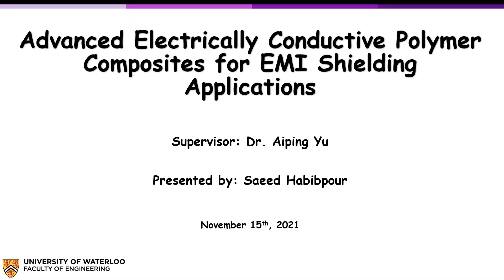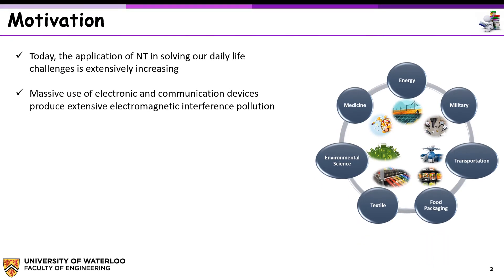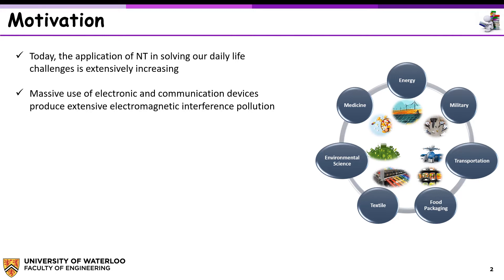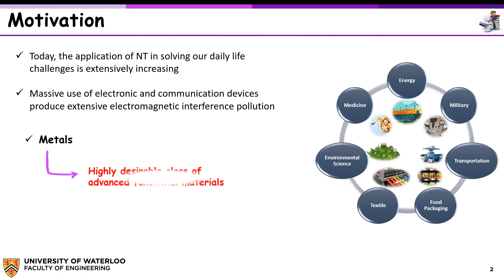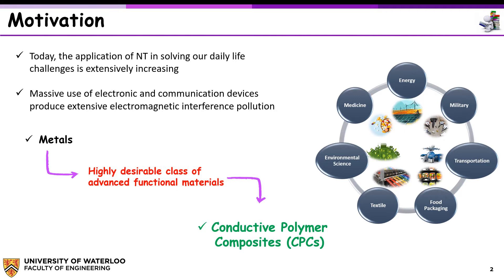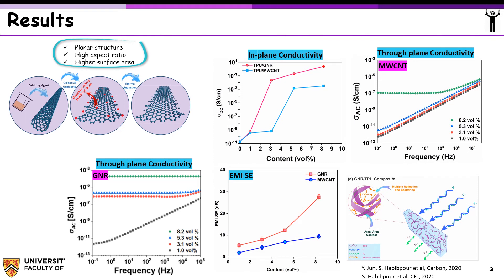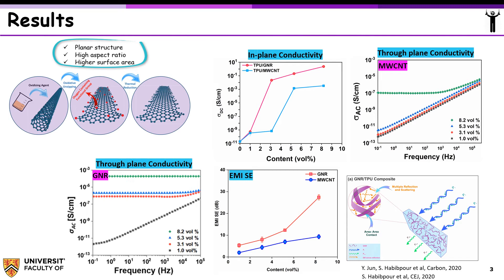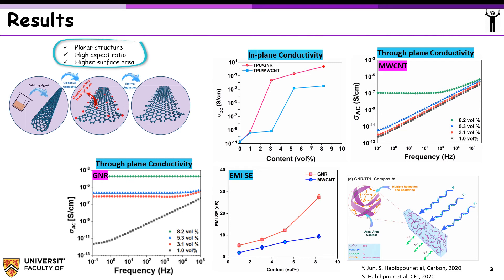Advanced Electrically Conductive Polymer Composites for EMI Shielding Applic... | Saeed Habibpour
Abstract: Massive use of mobile electronic and communication devices led to inevitable consequences such as  electromagnetic interference (EMI) pollution. Development and fabrication of advanced materials that  effectively mask EMI are of paramount importance to impede malfunction of electronic devices and reduce  its deleterious impact on human health. EMI shielding effectiveness (SE) is proportional to the electrical  conductivity of the materials. Conductive metals were the traditional material for the mitigation of EMI  shielding. However, high density, high cost and susceptibility to corrosion limits the use of metals for next generation mobile electronic and communication devices.
Polymers have been considered for many years as insulative materials. However, they now gained  considerable attention due to their potential to be electrically conductive by integrating with conductive  nanomaterials such as carbon nanotube (CNT), graphene and metal nanoparticles/wires. Taking advantage  of induced conductivity by nanomaterials plus the polymers’ versatility, low cost, chemical resistance,  lightweight, and ease of processing persuaded scientists to consider conductive polymer nanocomposites  as promising multifunctional materials for EMI shielding. However, high electrical conductivity at low  nanomaterial loading, enhancing nanomaterials dispersion/compatibility in polymer matrices, and  subsequently obtaining acceptable EMI shielding values of at least 20 dB to block 99% of the incident EM  waves are still challenging to be overcome. Higher length-to-width aspect ratio of CNT and 2D structure  of graphene along with their excellent electrical conductivity, make them an up-and-coming nanomaterial  candidate for EMI shielding applications.
Although graphene provides better bridging properties, which enhance the polymer-filler interactions in  nanocomposites, the lower length-to-width ratio often results in a high electrical percolation threshold as  compared to the highly entangled CNT networks. Our results showed that longitudinal unzipping of CNT  could take advantage of graphene’s 2D structure and high length-to-width ratio of CNT in a single structure  of graphene nanoribbon (GNR). Compared to CNT, electrical percolation threshold of GNR filled  nanocomposites reduced from 8.2 to 3.1 vol% and electrical conductivity increased to 1.9E-4 S/cm, which  is three orders of magnitude higher than CNT/polymer nanocomposite. Furthermore, the use of GNR  increased EMI SE to 24.9 dB compared to 9.3 dB of CNT/polymer nanocomposite at 8.2 vol%. The  improved electrical properties are mainly due to the geometrical conversion of contact interfaces and  enhanced filler-filler area, producing a robust percolating network. The greater surface area induced by unzipping and exfoliation of MWCNT along with edge structures also significantly boosted filler-matrix  bonding, leading to superior reinforcing effect of GNR. In summary, we found that integration of planar  graphene structure with high length to width ratio of MWCNT is a promising strategy to enhance the  electrical performances of the polymer composites.